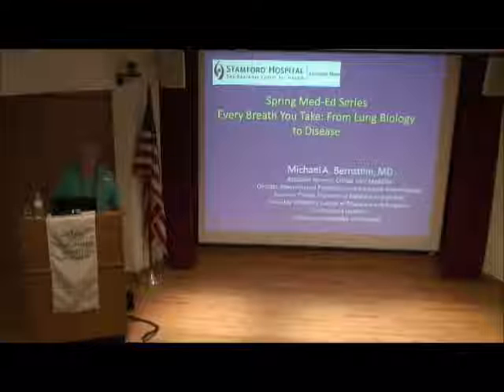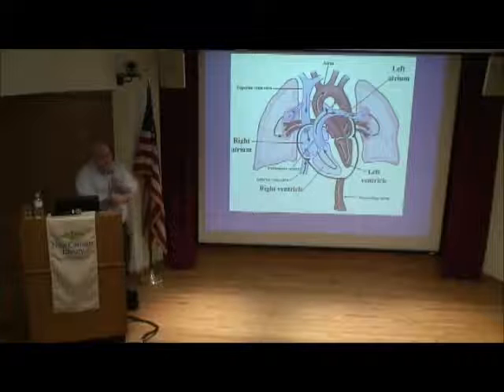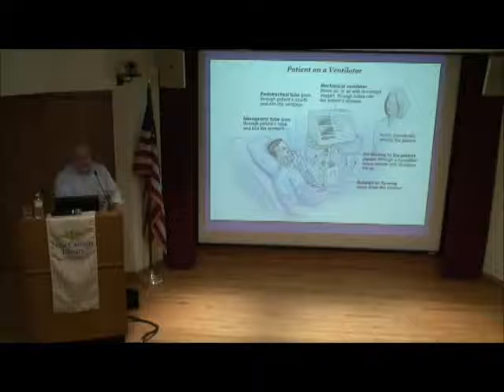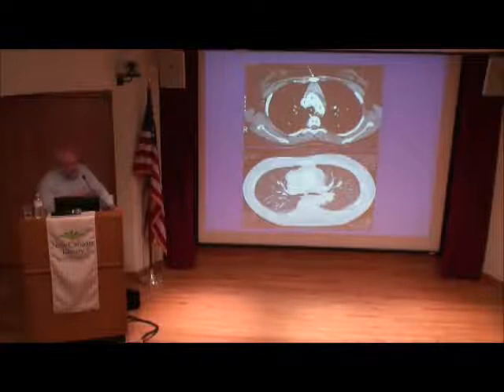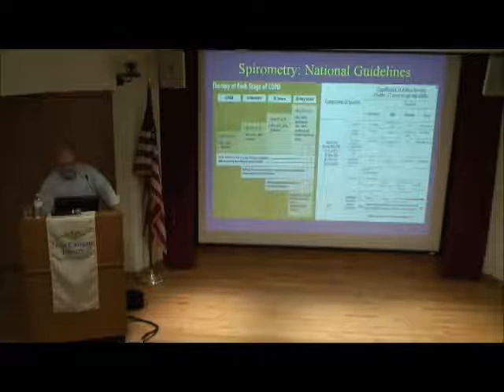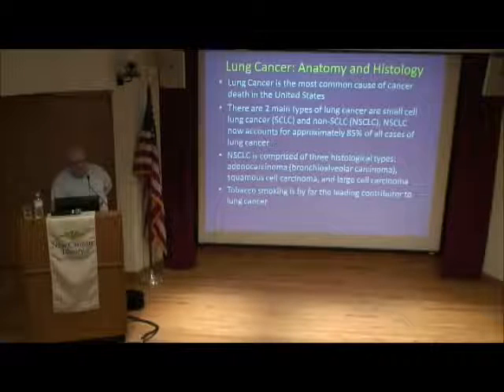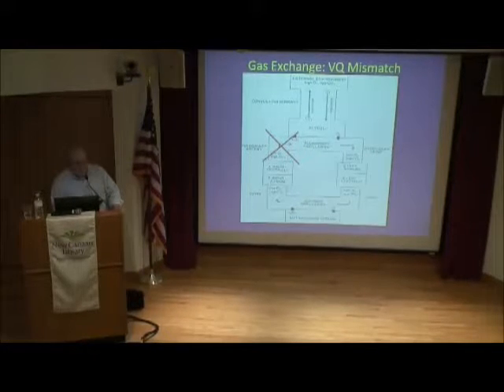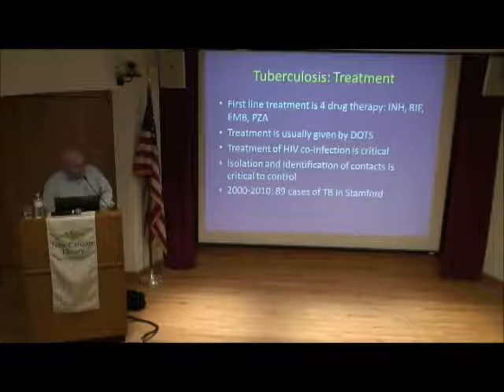New Canaan Library Presents: Michael Bernstein May 26 2015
Michael Bernstein spoke at The New Canaan Library on May 26, 2015.